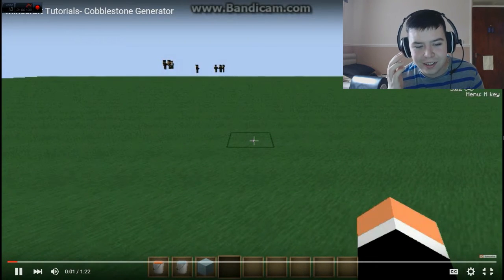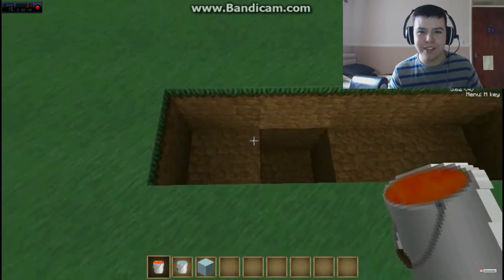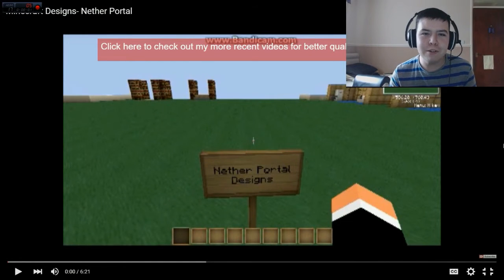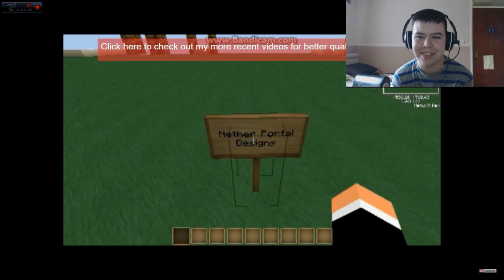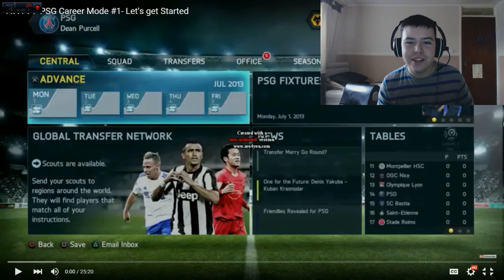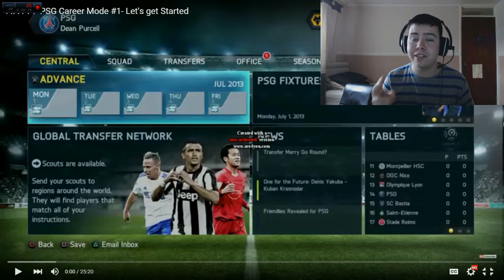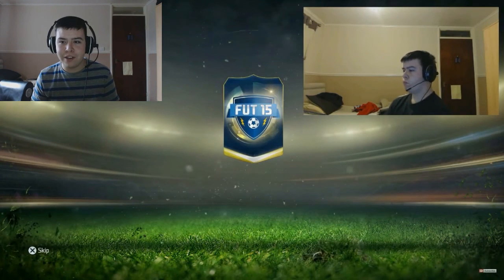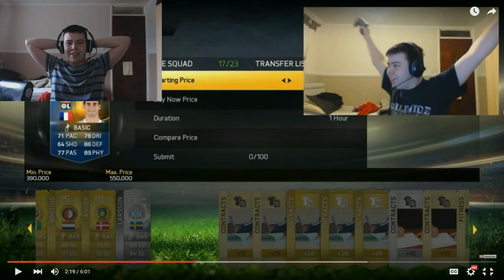REACTING TO MY OLD VIDEOS - THANK YOU FOR 100 SUBS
100 sub special. I react to my old videos. Hope you enjoy.